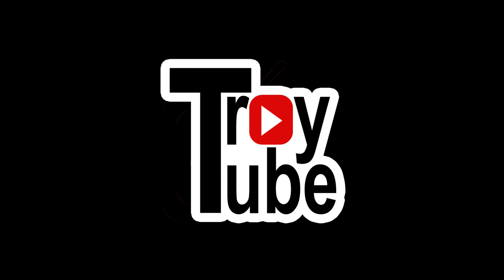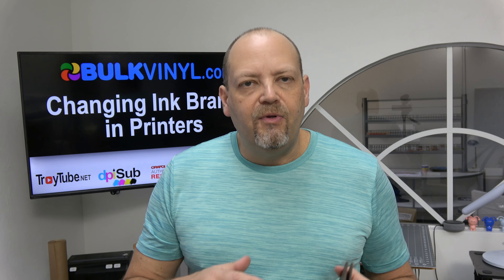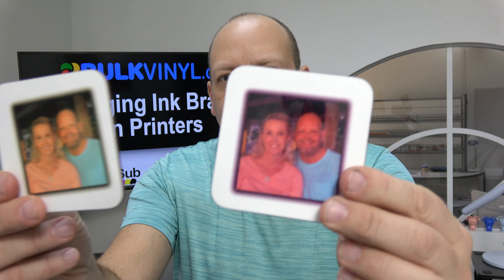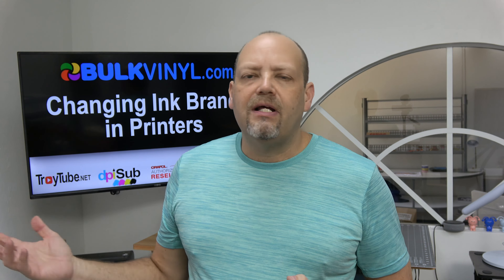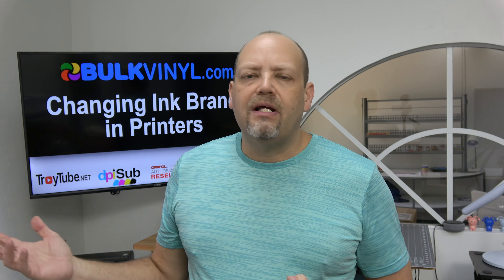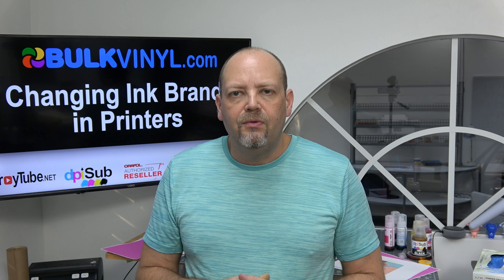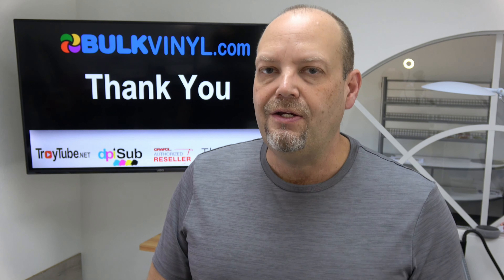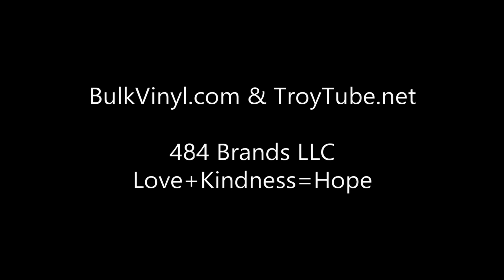How to change sublimation ink brands in a printer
With so many people wanting to switch to our dpiSub Premium Sublimation Ink without the expense of purchasing a new printer we decided it was time to develop a best practice method.

The first part of the video shows a printer with a brand of ink known to have over saturated magenta images and blacks that come out brown instead of black.  We basically mixed our ink 50/50 and show the result of each color mix one at a time.

The second part demonstrates how to drain the ink from an Epson Eco-Tank printer and replace the ink.  In the video we replaced the ink with regular Epson inkjet ink to be used for normal printing but it's the same process to replace the sublimation ink.